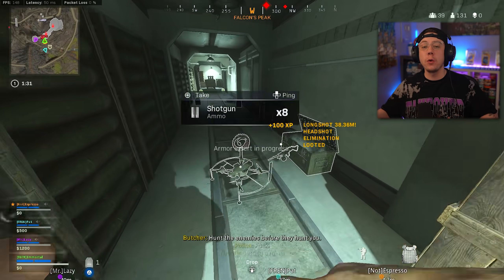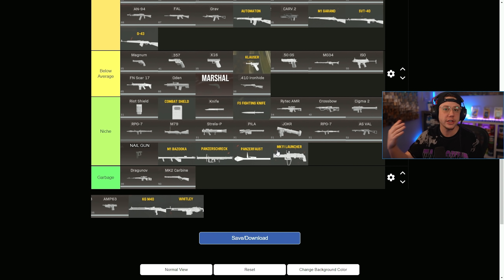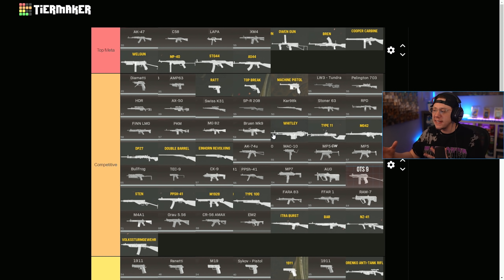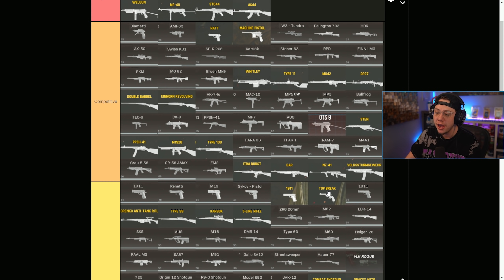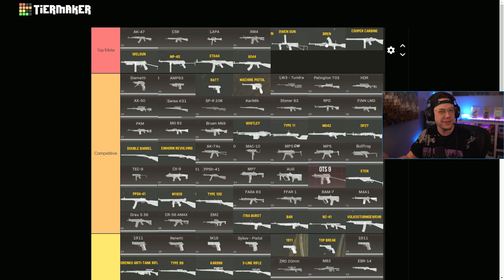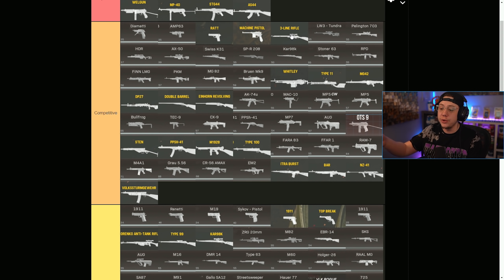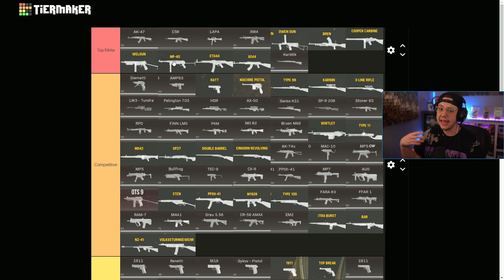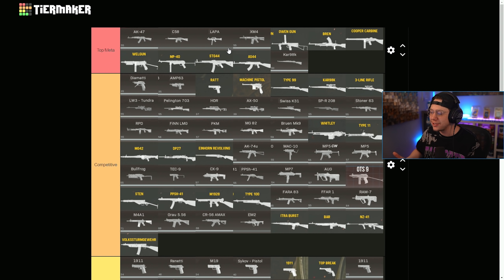WARZONE: The SEASON 2 META! (Best Weapons)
Here's the BEST WEAPONS to use in Season 2 of WARZONE!

In this video, we're breaking down the BEST WEAPONS to use in Call of Duty WARZONE Season 2! Season 2 of COD WARZONE ended up adding in a ton of Weapon Changes and tuning and today we're looking at the Season 2 Meta! These are the best Meta Weapons to use in WARZONE Season 2!